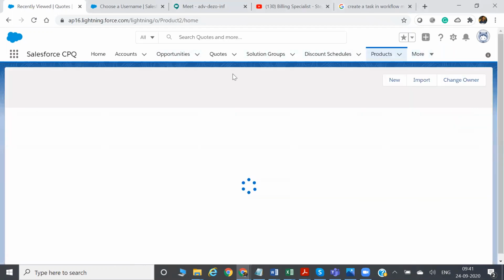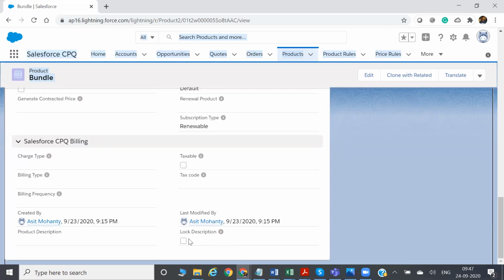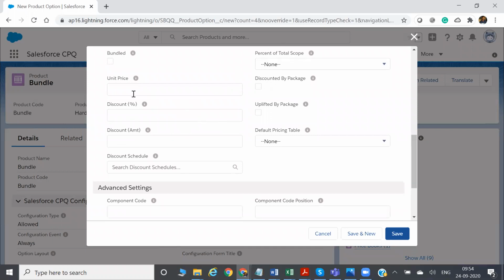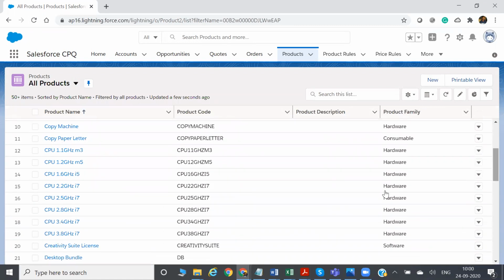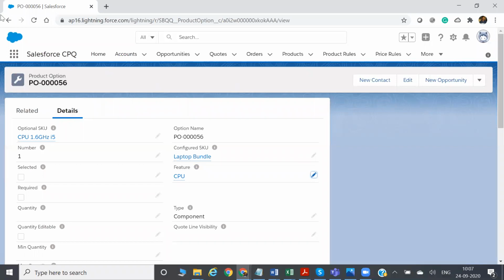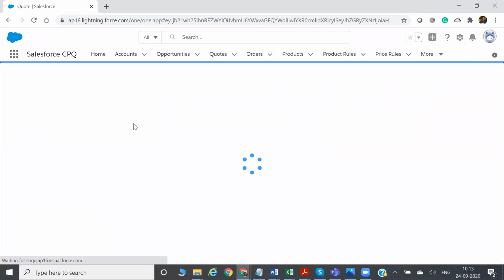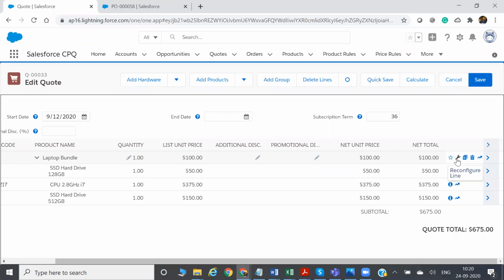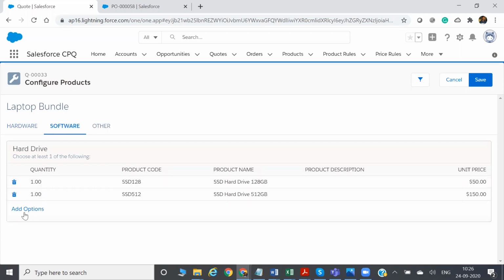Salesforce CPQ- Product Option and Feature 1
Explanation of Product Bundle, Option, and Feature